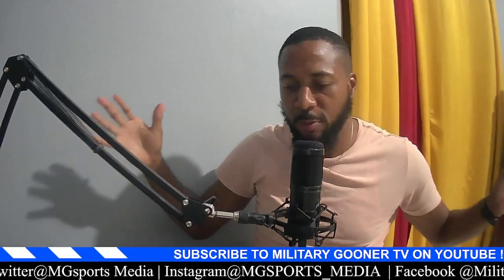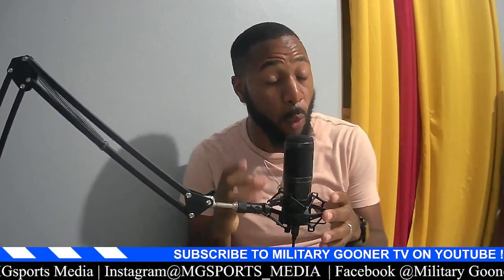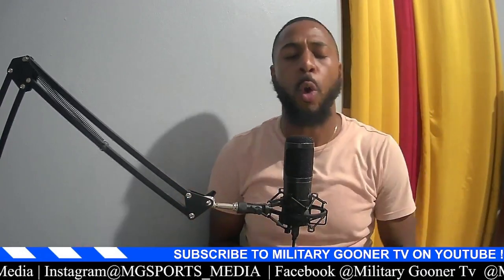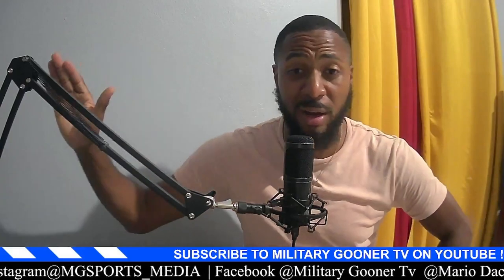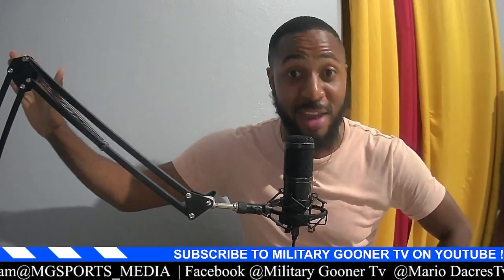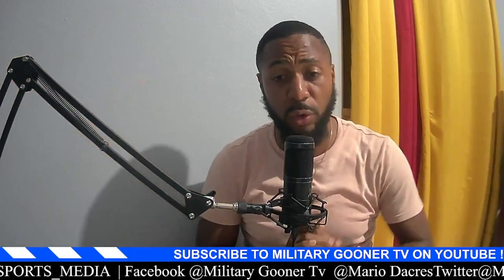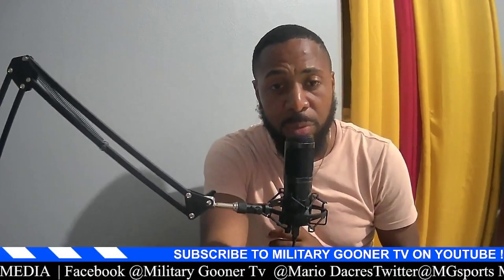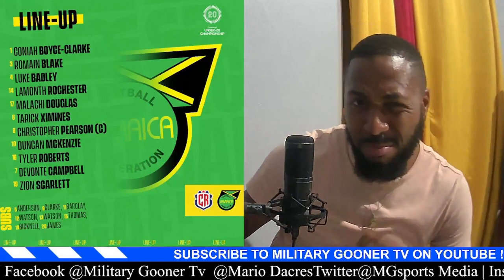Costa Rica 1-1 Jamaica Concacaf U20 Championship | Jahmari Clarke Rescued a Point For The Boyz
I am a passionate football fan who covers the Reggae Boyz, We are a Football Fan Media platform for real, passionate, and positive football fans. Things to look out for on this channel:

Mondays: Reggae Boyz Watch (series) 8:00 am EST / 2:00 pm UK.

Tuesday: Reggae Boyz content 7:00 pm EST / 1:00 am UK ( Live Stream )

Thursday: Reggae Boys content  7:00 pm EST / 1:00 am UK (Live Stream)

ZSXv2Buj/